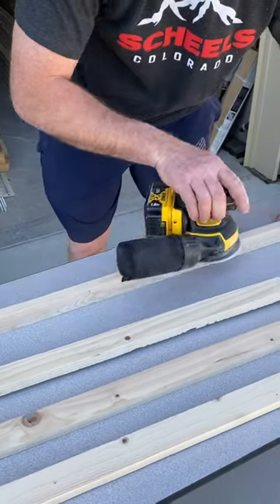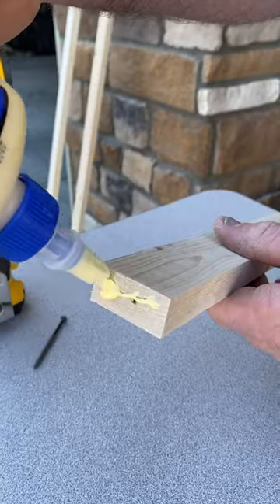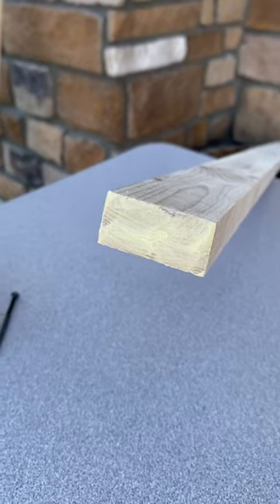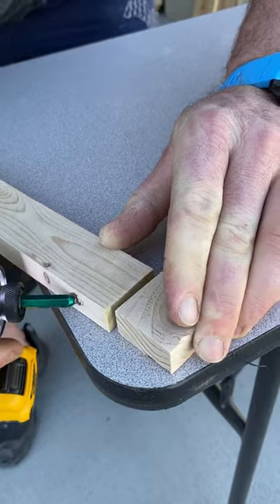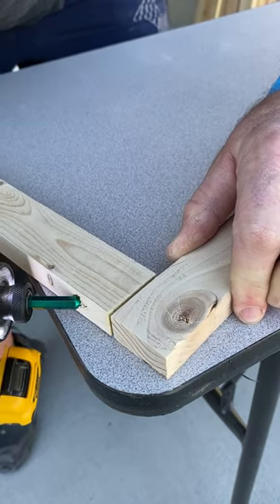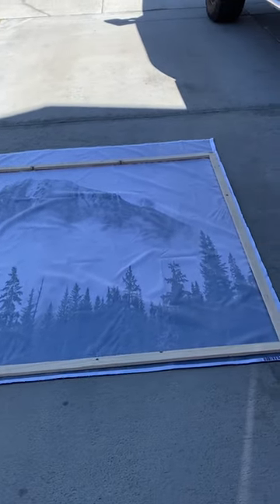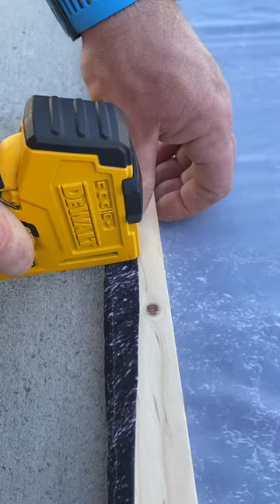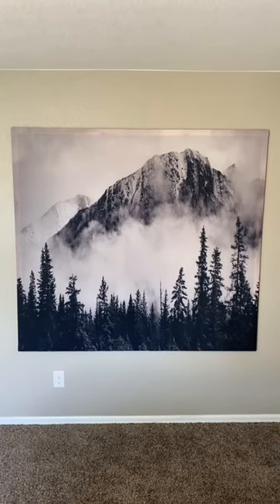DIY wall art